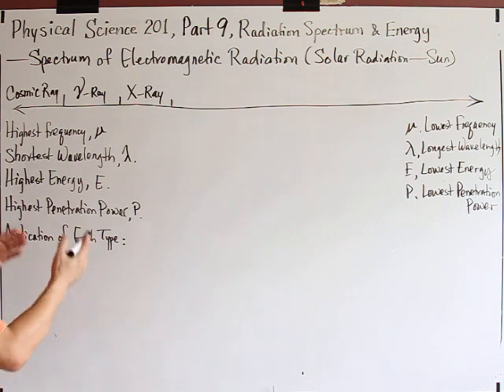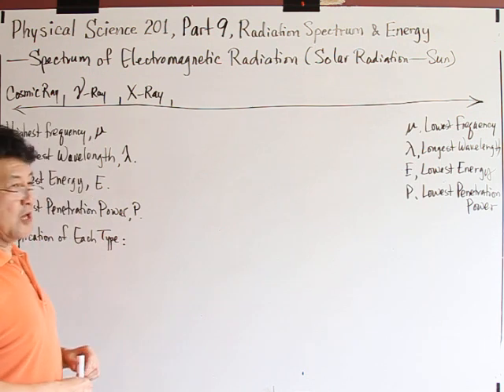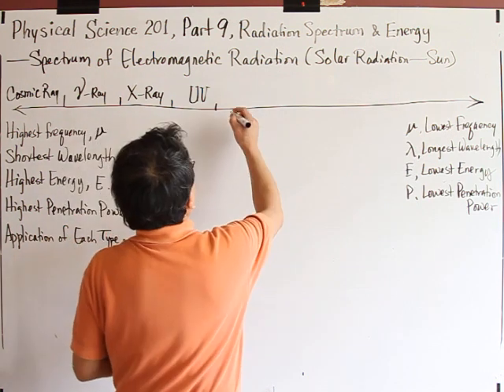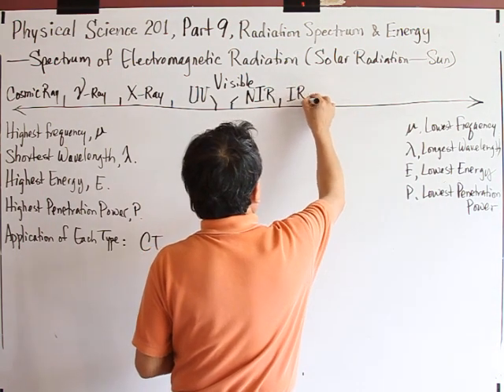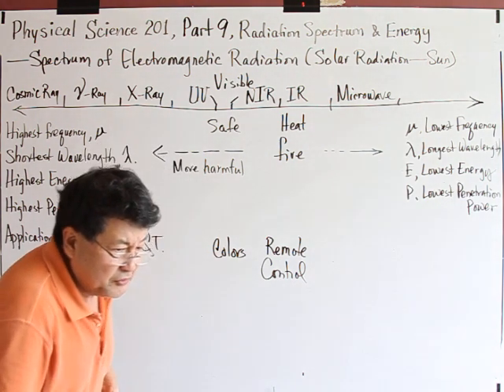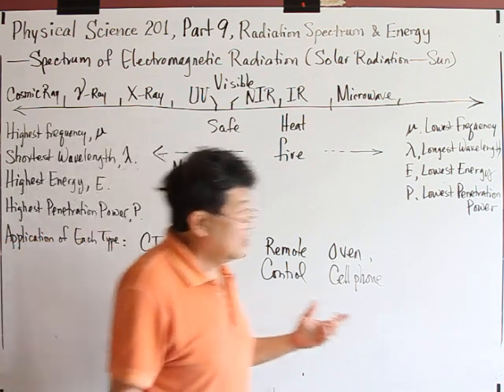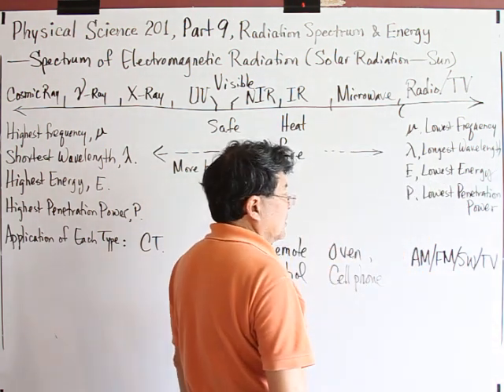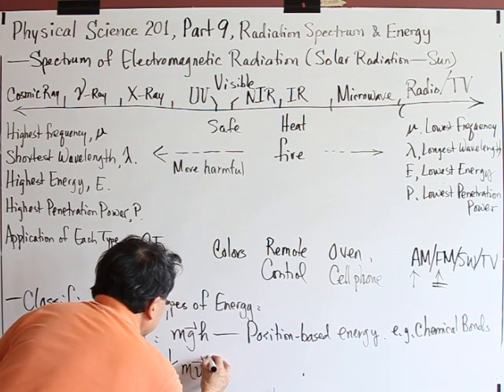SCI 201 Part 9 Radiation Spectium